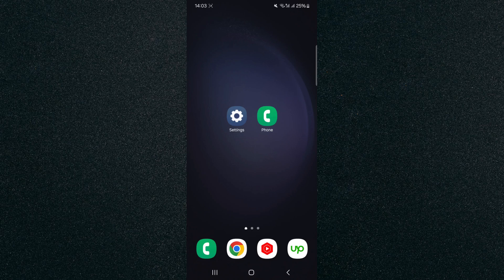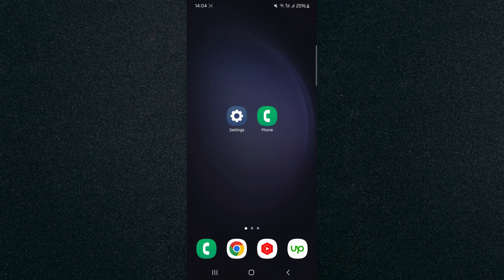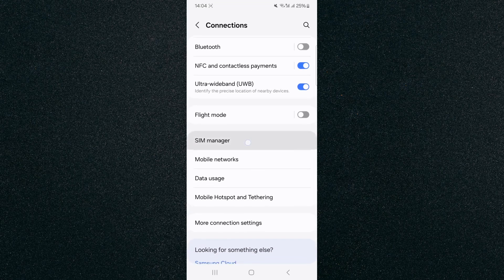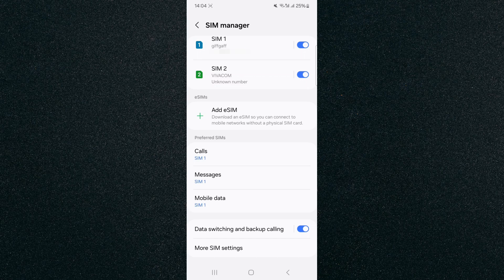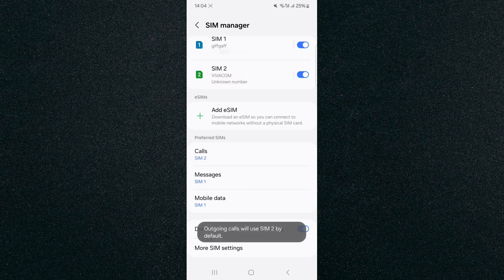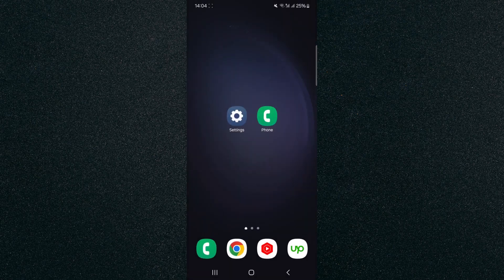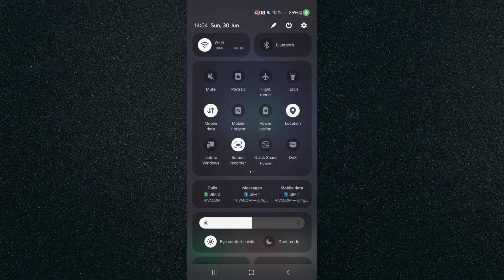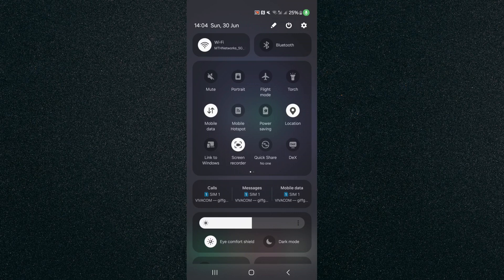How to Set Default Sim for Phone Calls on Android [QUICK GUIDE]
In this video, I will show you how to set default sim for phone calls on Android.